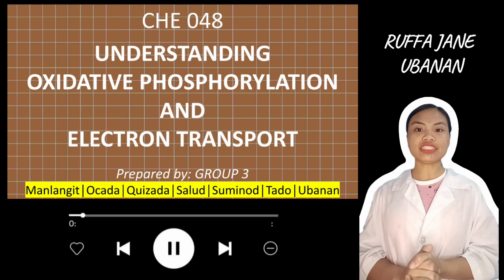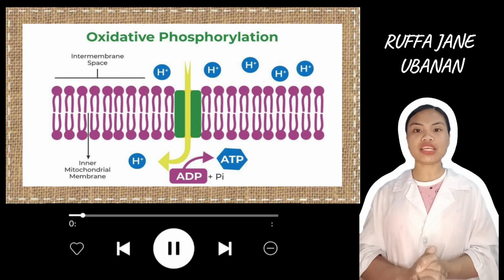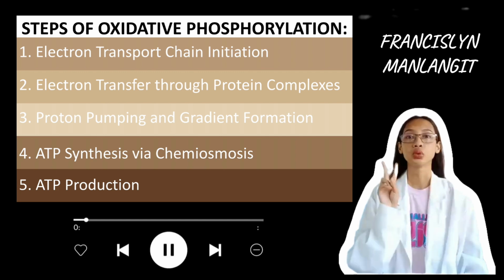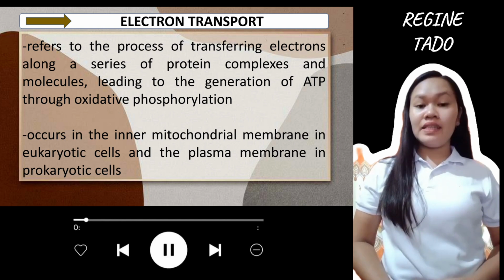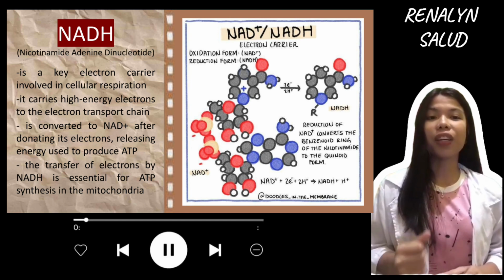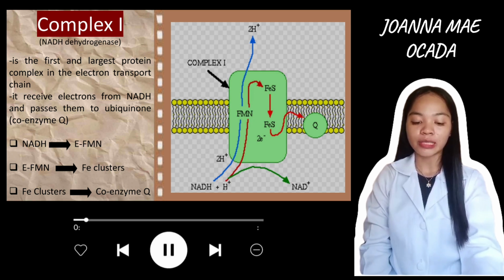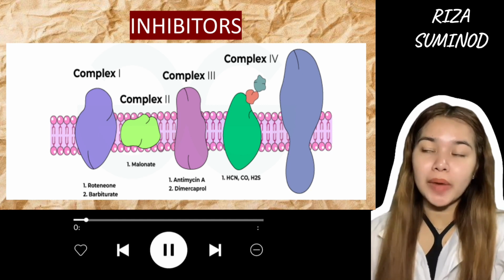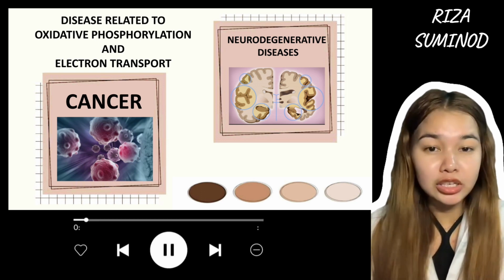GROUP3:OXIDATIVE PHOSPHORYLATION AND ELECTRON TRANSPORT